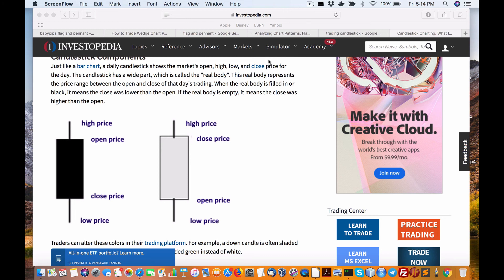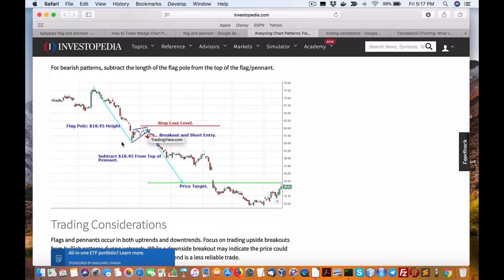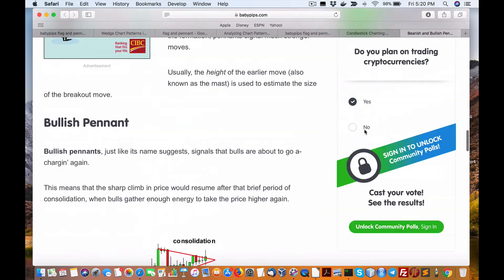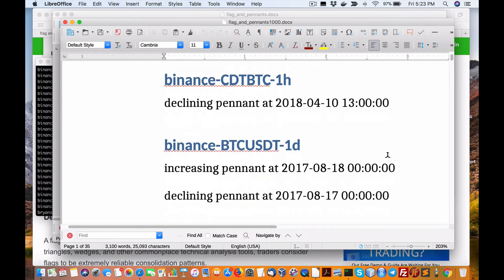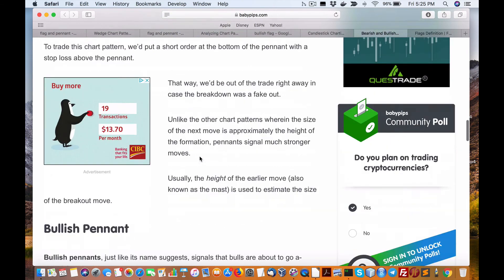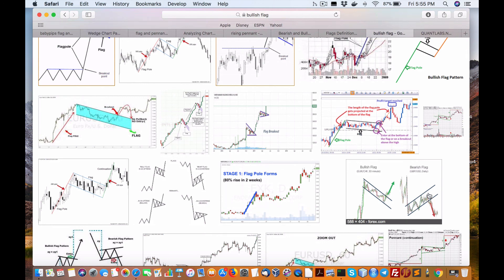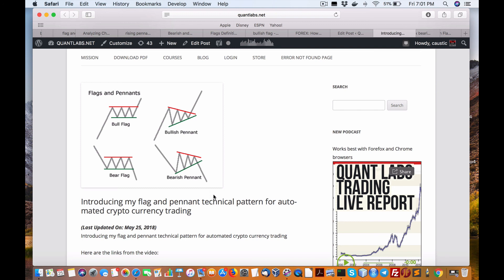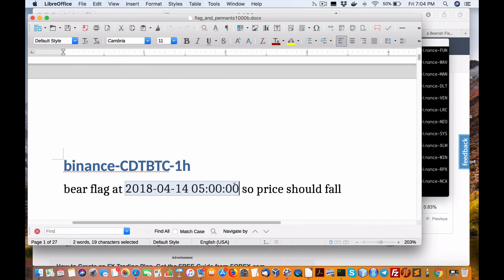Introducing my flag and pennant technical pattern for automated crypto currency trading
There are a number of corrections I believe in this script but I am unsure of the importance of these pattern (s) since they are quite rare anyhow. So why continue? Why even bother trying to develop for wedges as well?

In summary; Should I abandon both flag/pennants and wedges patterns. They are tough to program and plot among other reasons listed.

In the last 3 minutes of this video is a new segment which shows the improvement of how I define a bull or bear flag. Also, you need to measure the trend before the pattern so I used 10 candle/bars before the pattern forms as a test. Just remember I allocated 20 candles/bars to allow the completion of  the flag or pennant  pattern. It should  at least show there is consolidation in the price of at least 20 bars. These programming conditions hopefully are correct to reflect the right pattern with expected price direction.

There seems to be a strange anomaly in the code where patterns form sometime in early April. I am unsure if it this is weird bug on the Binance data servers or in my programming script.

As the way it goes, I am not even sure if these patterns really matter since they are quite rare to capture.